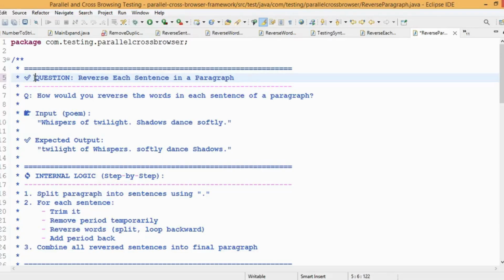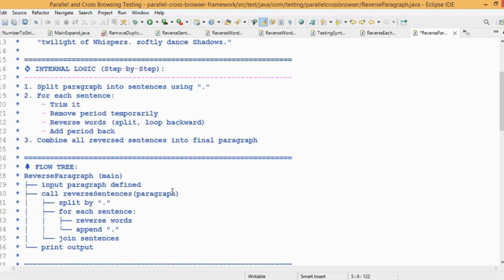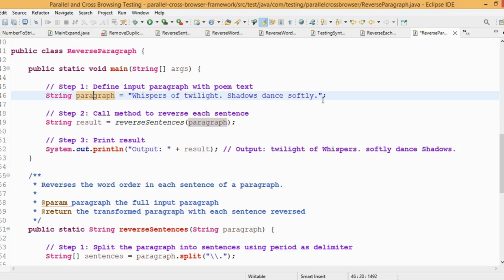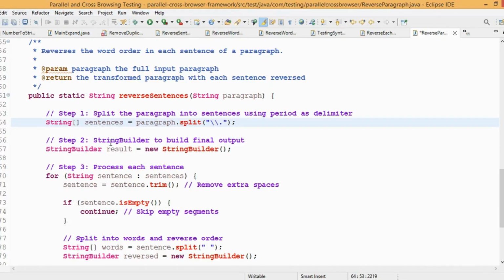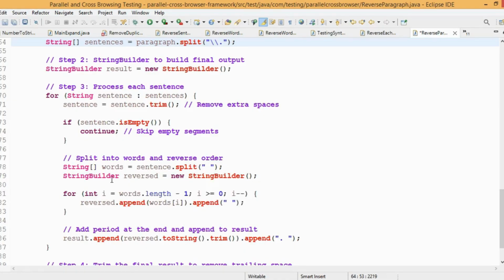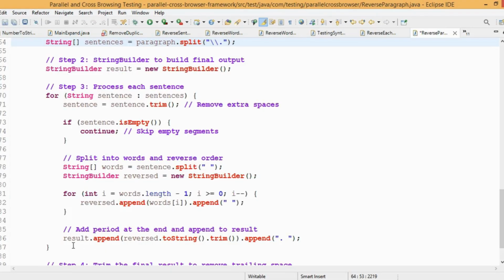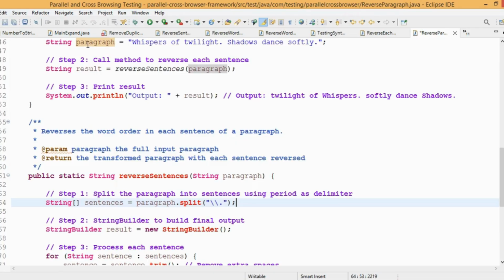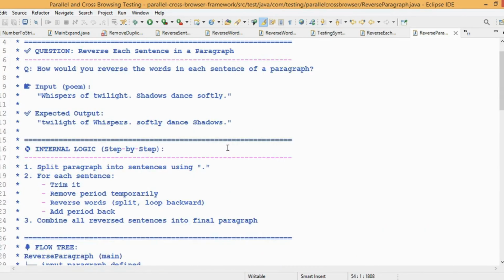🔄 How to Reverse Each Sentence in a Paragraph: Step-by-Step in Simple Words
Ever seen a paragraph where each sentence is reversed, but the order of sentences stays the same? It looks cool, works great for secret messages, and sharpens your brain. This easy guide shows how to reverse each sentence individually, character by character — using just thinking, no code!

👣 User Flow: How to Reverse Each Sentence in a Paragraph
📝 Step 1: Start with a Paragraph

Choose a short paragraph with more than one sentence.
Example:
“Life is short. Make it meaningful. Keep growing every day.”

✂️ Step 2: Break Paragraph into Sentences

Find where each sentence ends (usually with . ? !)

Sentence 1: Life is short.

Sentence 2: Make it meaningful.

Sentence 3: Keep growing every day.

🔄 Step 3: Reverse Each Sentence (Character by Character)

Now reverse each sentence, one by one, character by character — but keep the sentence order the same.

Sentence 1:
“Life is short.” → “.trohs si efiL”

Sentence 2:
“Make it meaningful.” → “.lufgninaem ti ekaM”

Sentence 3:
“Keep growing every day.” → “.yad yreve gniworg peeK”

🧩 Step 4: Combine Reversed Sentences Back Into a Paragraph

Final result:
“.trohs si efiL .lufgninaem ti ekaM .yad yreve gniworg peeK”

Notice:

The order of sentences stays the same

Only the characters inside each sentence are reversed

🧠 Step 5: Why This Is Useful

Improves focus and attention

Great for puzzles and brain games

Helps in understanding sentence structure

Can be used for fun challenges or secret writing

✍️ Step 6: Try It Yourself

Example paragraph:
“Never give up. Stay strong. Believe in yourself.”

Step-by-step reversal:

Sentence 1: “Never give up.” → “.pu evig reveN”

Sentence 2: “Stay strong.” → “.gnorts yatS”

Sentence 3: “Believe in yourself.” → “.flesruoy ni eveileB”

Final output:
“.pu evig reveN .gnorts yatS .flesruoy ni eveileB”

✅ Summary

Break the paragraph into sentences

Reverse each sentence individually, character by character

Keep the sentence order the same

Combine them back into a paragraph with reversed sentences

Use this for learning, fun, or secret messages

🎯 Conclusion

Reversing each sentence in a paragraph helps you see language differently. It’s a great way to train your brain, make learning more interactive, or even write clever hidden notes. Practice daily — it’s simple, satisfying, and fun!